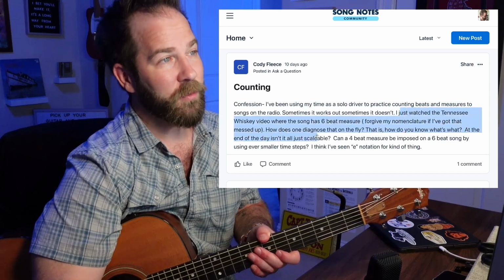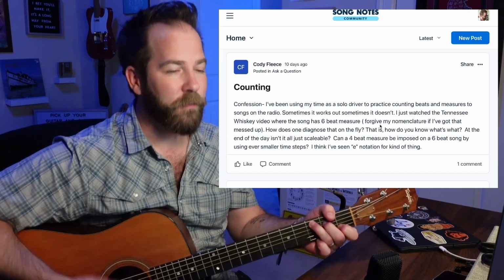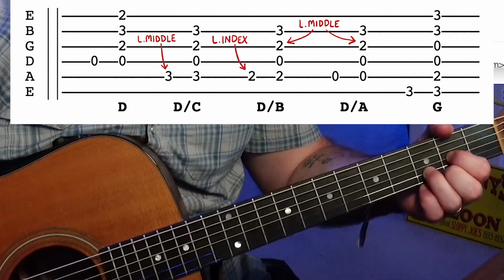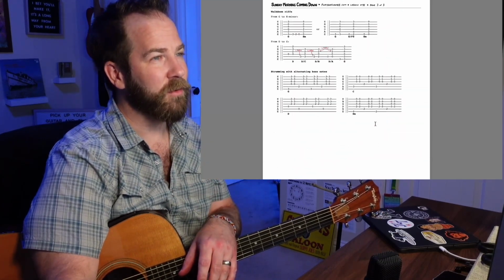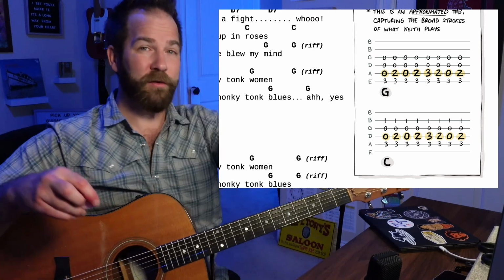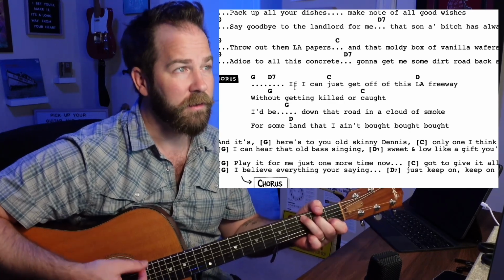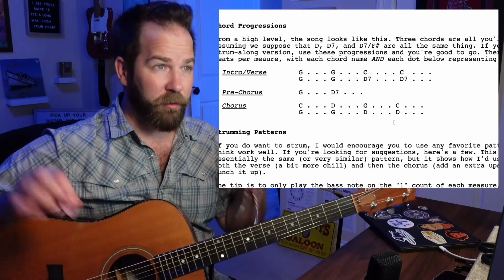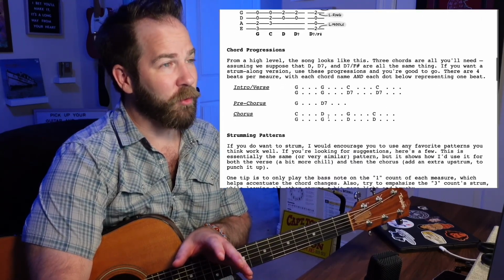Recognizing Time Signatures by Ear? | Q&A (July 2023)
🎟️ Enjoy my lessons? Join the Song Notes community! Members get full access to my premium courses, my extended video lessons, and access to all my non-song PDF cheat sheets. Audience support makes these lessons possible... thanks!

👋 Hey there, friends! Here's a community Q&A video for July 2023, where I answer a handful of questions recently posted in the forum over on my songnotes.net website. To everyone who posted these questions – I hope you find these answers helpful!

0:00 Introduction
0:35 Counting Beats in Each Measure?
5:30 Star Spangled Banner in 4/4 Time?
7:07 Walk-Downs: Slow vs Quickly?
11:56 Country Honk Rhythmic Bassline?
16:21 LA Freeway Chorus Strumming?

🎸 LESSONS I REFERENCE

🎵 OTHER VIDEOS I REFERENCE